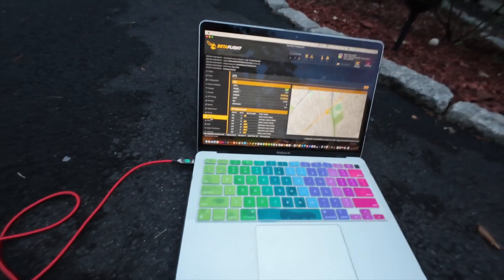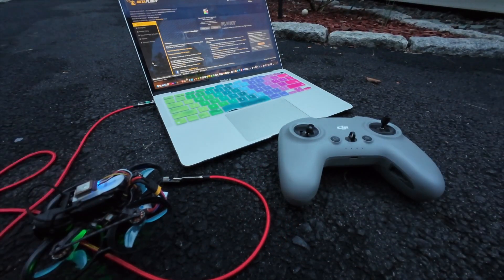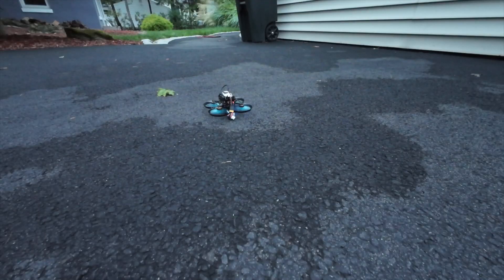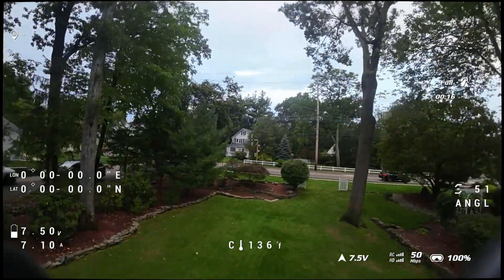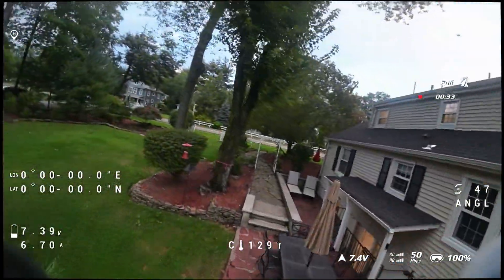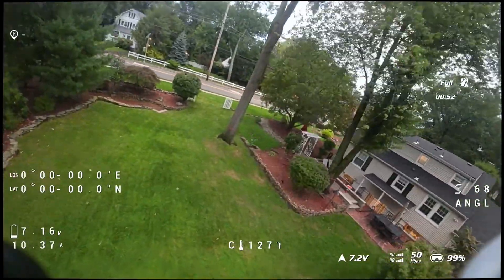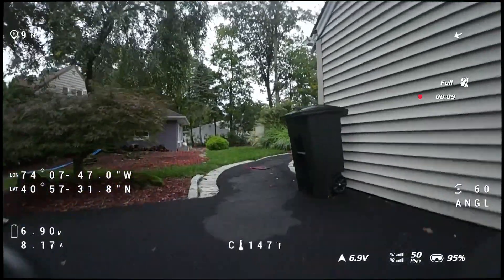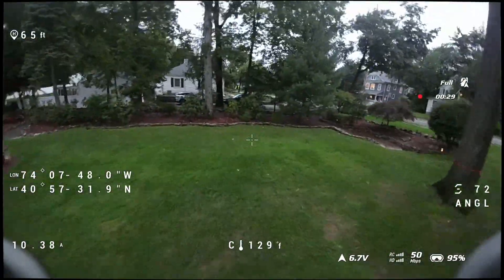FPV for beginners - Flying Pavo Pico, setting pavo pico rates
FPV Unknown@ntorres1966 -

Rates for indoors - slower and more manageable - still shakes a tad but not as bad

thanks for the rates - PID  Tuning / Throttle and Motor Settings/Motor Output Limit 75

For me I put 75 but as FPV Unknow suggest n

PID Tuning/Rateprofile Settings/Throttle Limit/SCALE

While you will get lots of jello, however the goal here is to work on your flying skills so you can control the drone a little better and level up like a boss. This is great, can't wait to fly pavo pico again.

Anyone know how to land this thing?